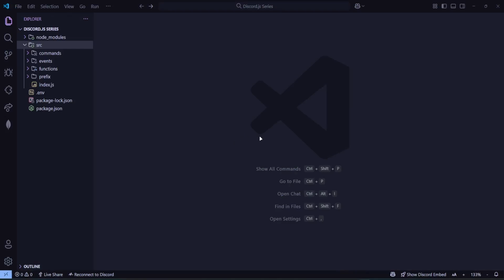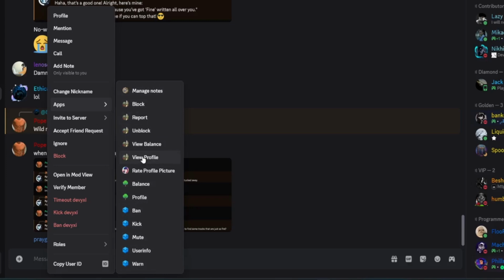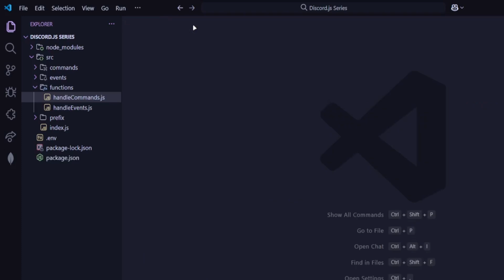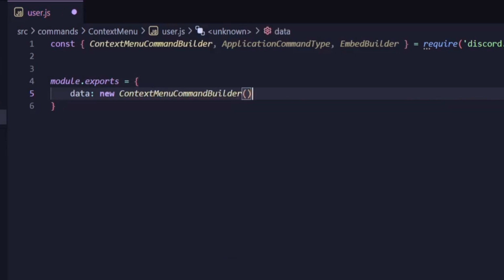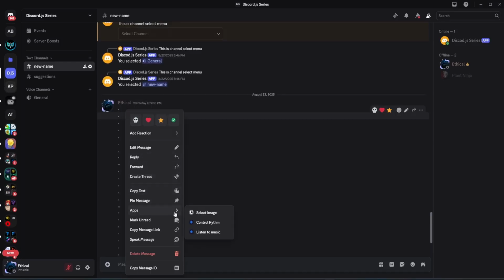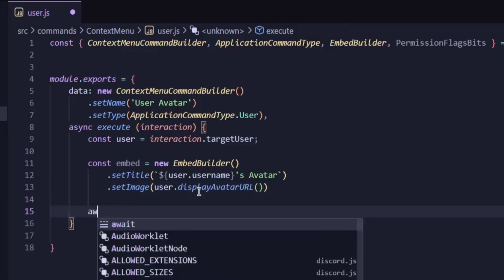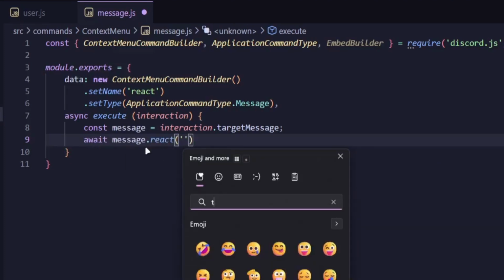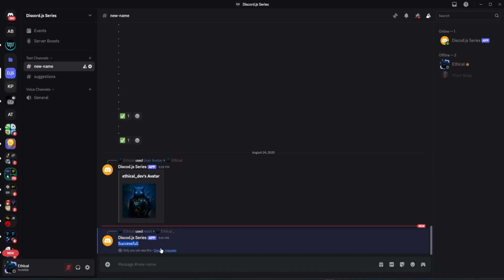How to Create Context Menu Commands in Discord.js – User & Message Actions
🔗 Discord Server In this video I show you step by step how to make context menu commands for your Discord bot Learn how to get user avatars react to messages and use both user and message type context menu commands Keep your bot advanced and interactive Join my Patreon for more ready-to-use bot scripts and examples